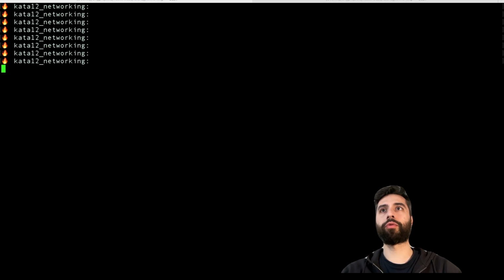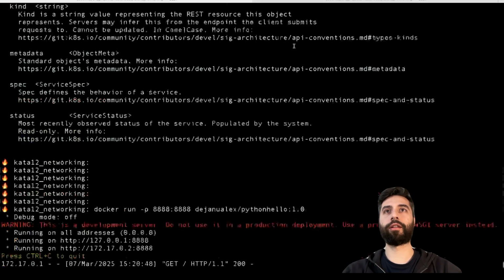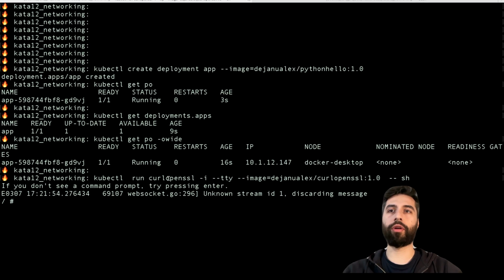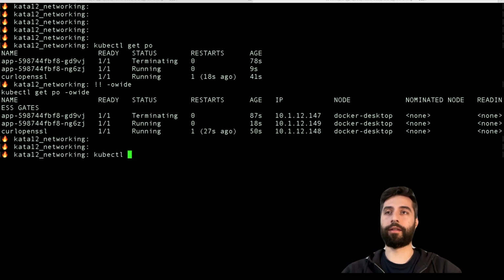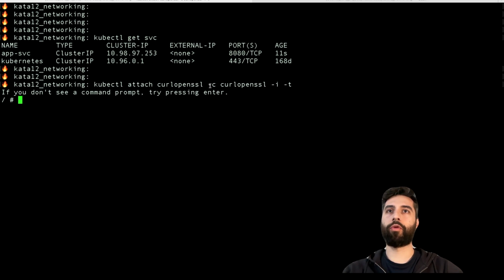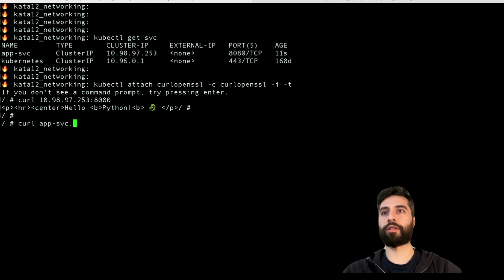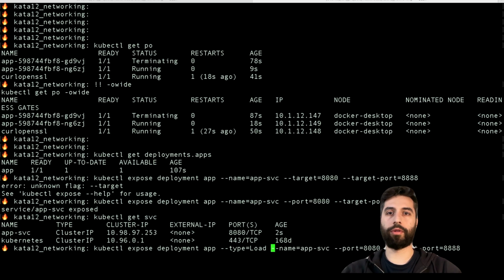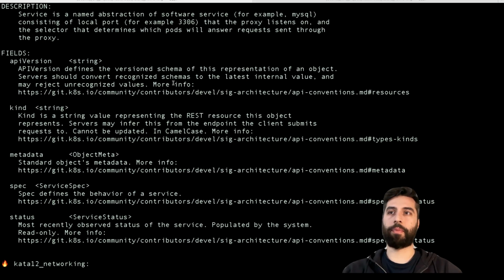Cracking Kubernetes|A Hands-On Approach|Service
Cracking Kubernetes: A Hands-On Approach